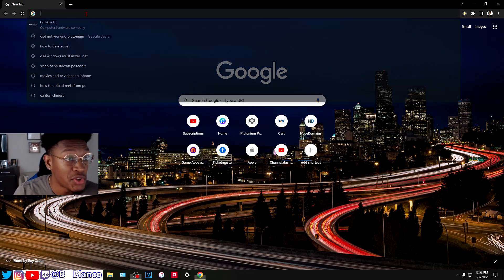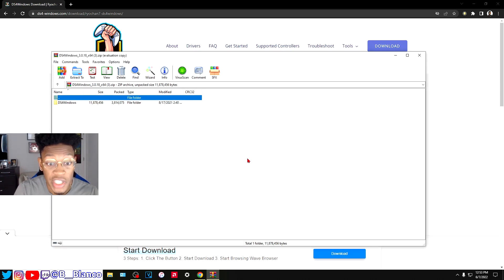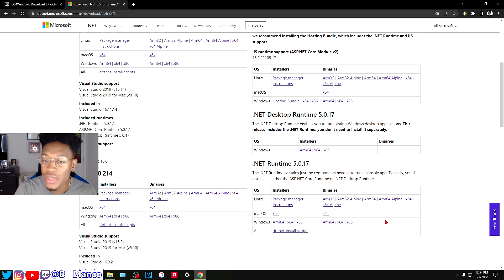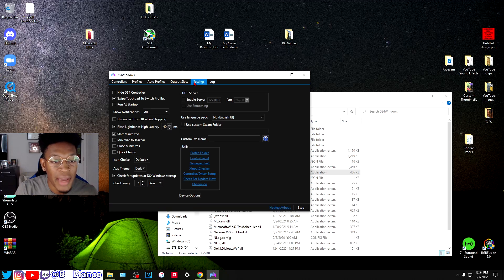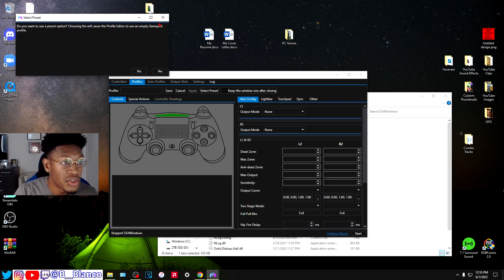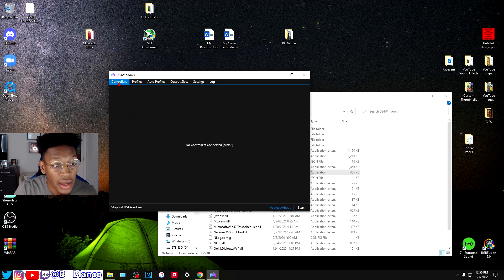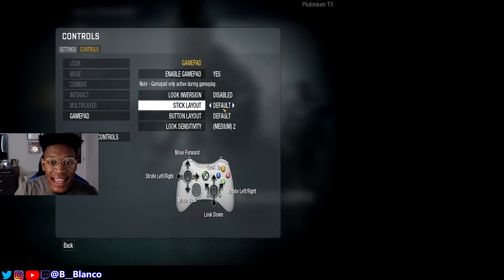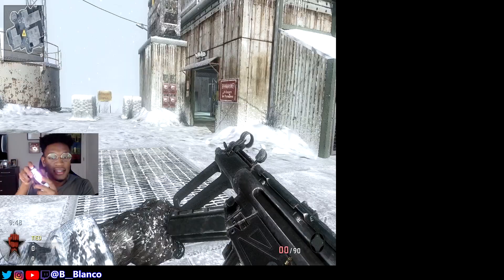How to Use PS4/PS5 Controller on Plutonium Black Ops 1! (Very Easy)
If you found this video helpful. This method works for all of the plutonium games!

Download Links!